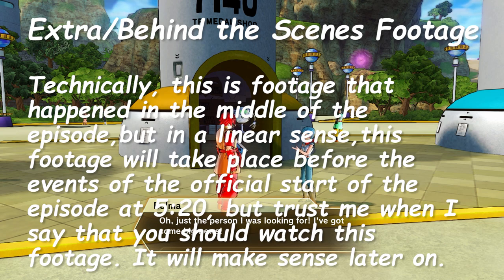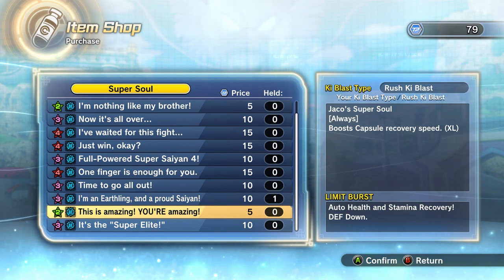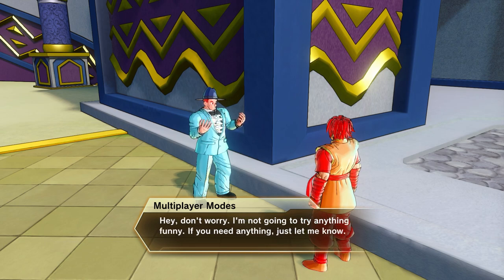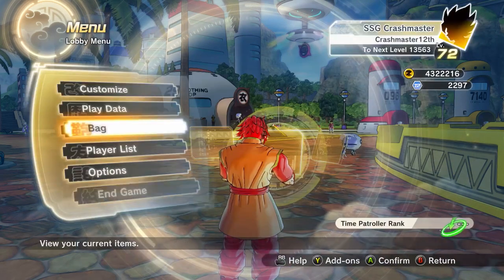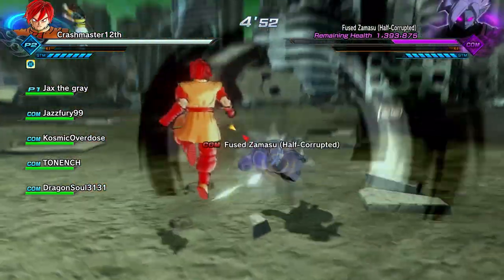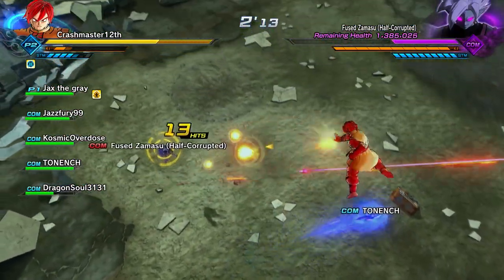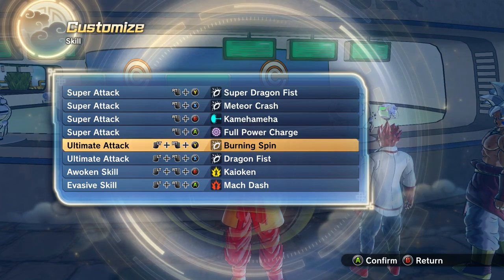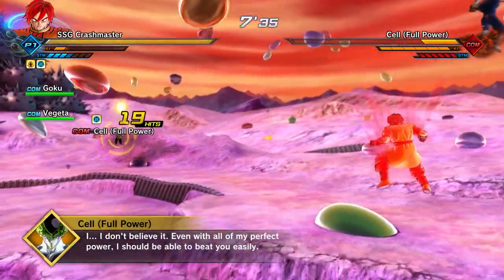Dragon Ball Xenoverse 2-4 Year Anniversary Special:Part 1 (42)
It's actually hard to believe that the sequel of the original Xenoverse and Toki Toki city has been around for 4 years. In some ways, it feels like we've all had it for a longer time and in other ways it feels like it hasn't even been around that long. It's crazy. I also wanted to say that I know that I haven't uploaded that many Xenoverse 2 videos ever since it came out, but I promise that I will have more content up in the future, starting in 2021. I love this series and I know that I've only scratched the surface of my abilities, so I cannot wait for all of the amazing adventures I have down the road and I hope you'll all join me as well. Later Mates.